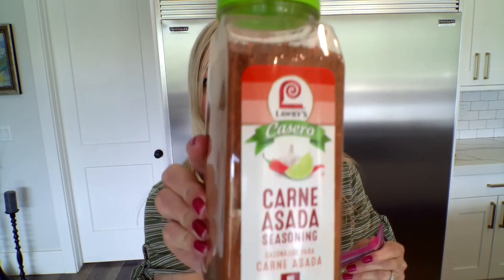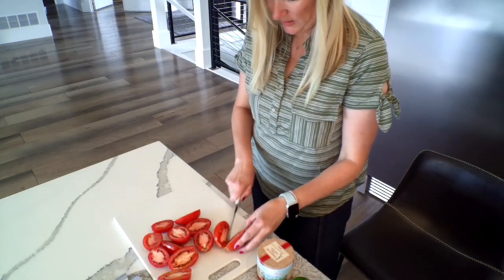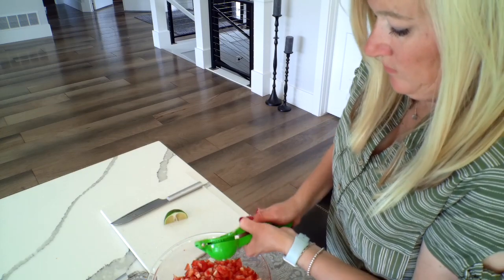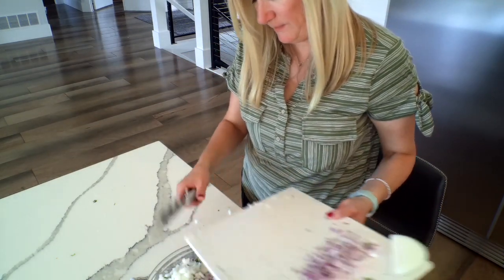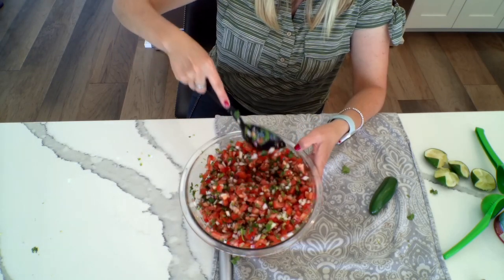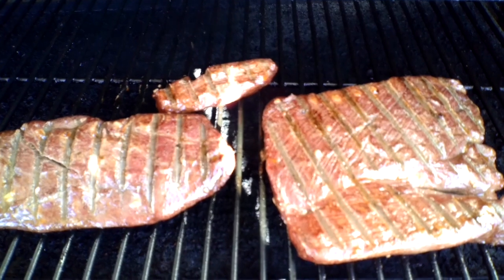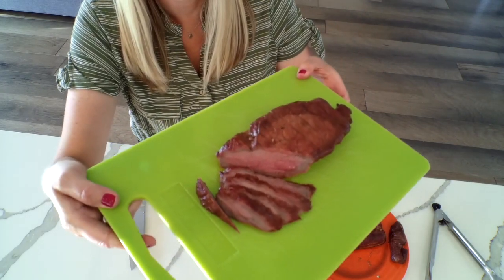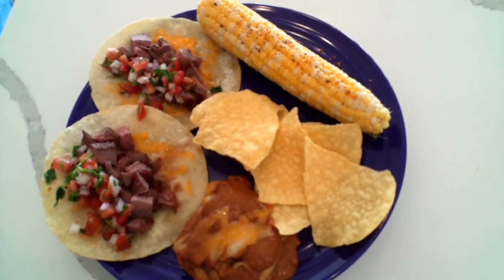venison(deer) meat street tacos. Plus a pico de gallo tutorial. Game meat at its finest.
Marinated venison cooked on the traeger to make delicious deer street tacos.  Also a tutorial for making pico de gallo for the perfect taco.  Marinate deer meat in:
1/4 cup olive oil
1/4 cup water
carne asada seasoning
garlic
cumin
chili powder
Let it marinate overnight(or several hours)
Smoke on Traeger.  Slice meat and then cut into small cubes.  Fry a tortilla in a little olive oil and add cheese.  Top with venison and pico de gallo.